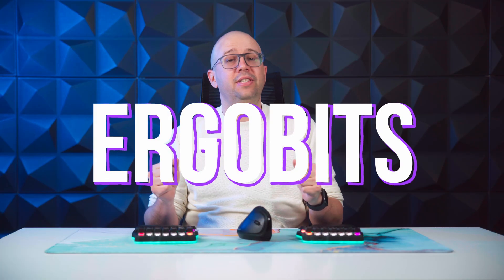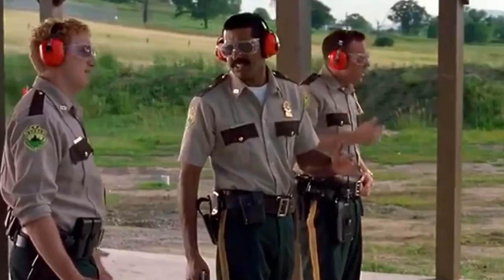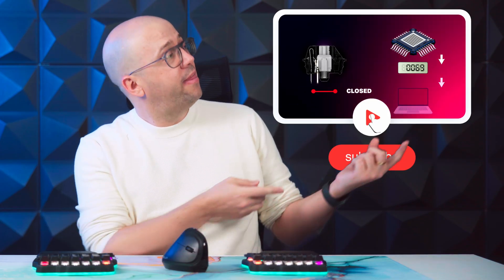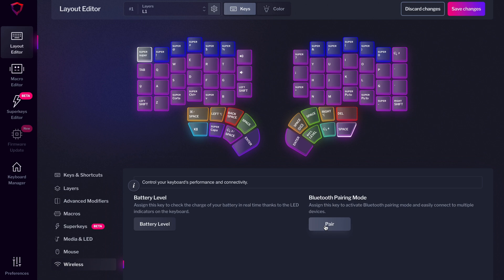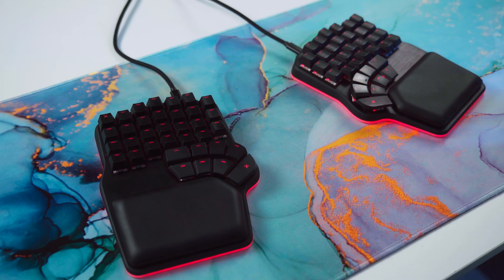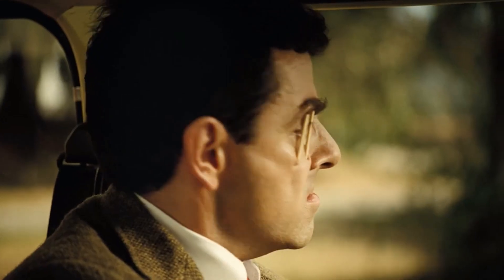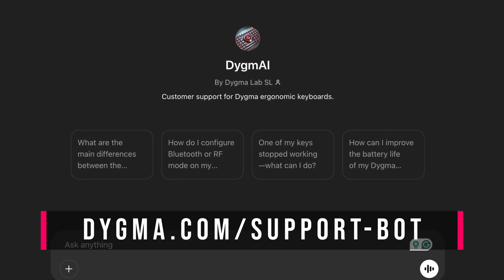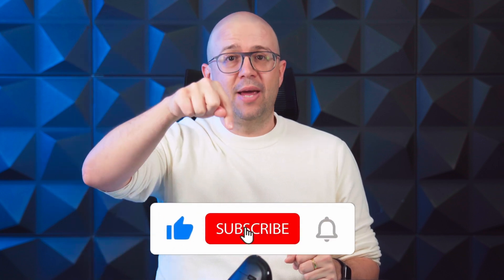We couldn't resist the AI craze 😎 - Ergobits #8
We are excited to announce several updates, including new Bazecor 1.7.0, beta firmware updates for the Raise 2 and the Defy, and the relaunch of the Dygma Certified Refurbished. However, the most significant reveal is the introduction of the new Dygma AI.

00:00 Intro
00:34 Bazecor 1.7
01:17 New beta Firmware
04:09 Dygma Certified Refurbished
05:02 Dygma AI